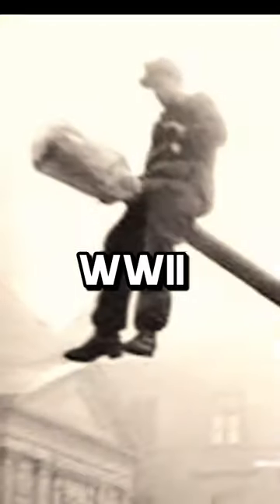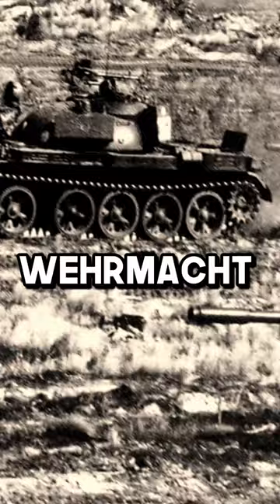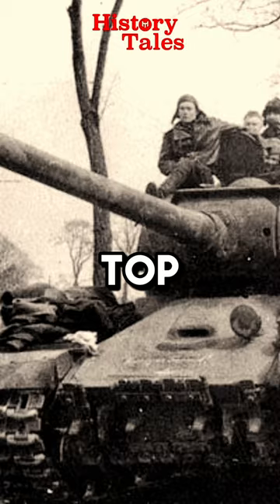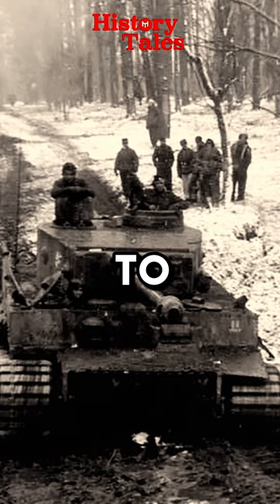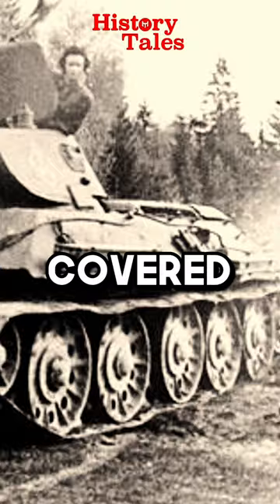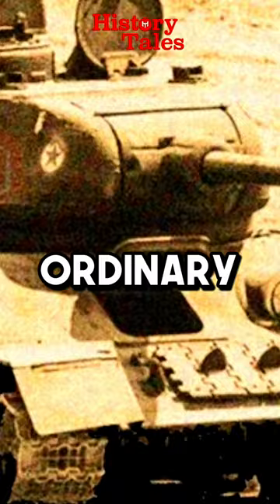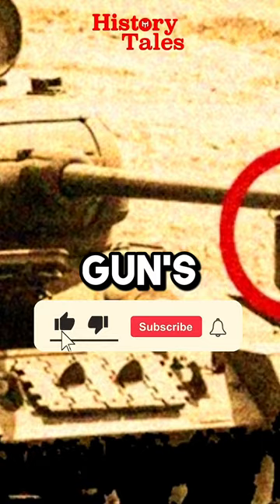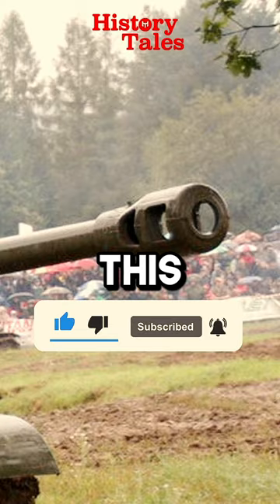Why did soldiers hang a bucket from the barrel of Soviet tanks?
Why did soldiers in World War II hang buckets from Soviet tanks? The German warmacht had powerful machines, and the Soviet Union had the IS-1, their top heavy tank that scared the Germans. But there were only a few in use because they cost a lot to make, and the Soviet Union didn't have many resources or time to produce in that period. Most tanks the Soviets used were light T-34s. That's why Soviet soldiers covered them with buckets to fool the Germans: ordinary buckets were attached to the end of the gun's muzzle, creating the appearance of a thickening resembling gun. This tricked German Scouts and observers by simulating a cluster of a heavy IS-1 tank instead of light t-34s.